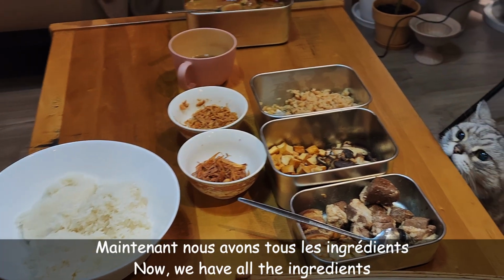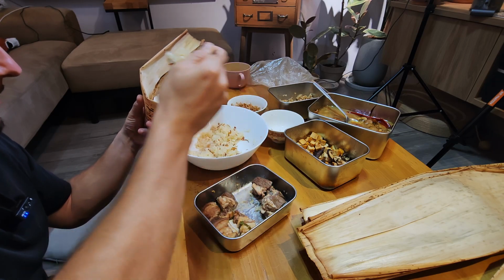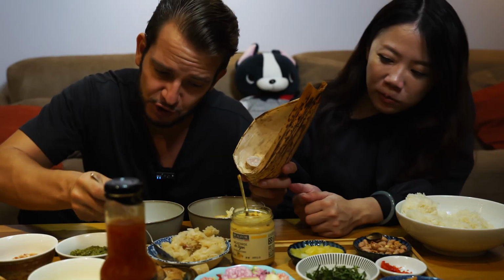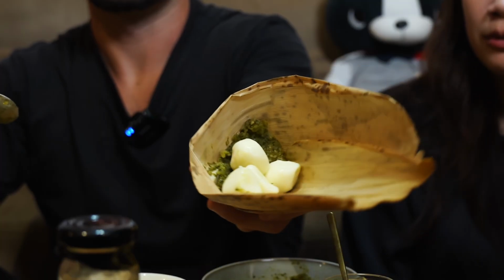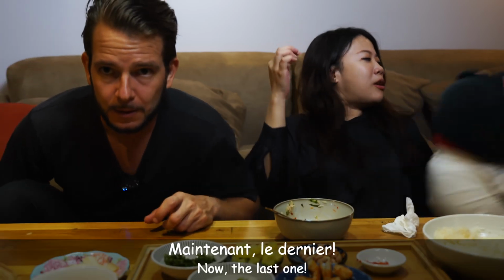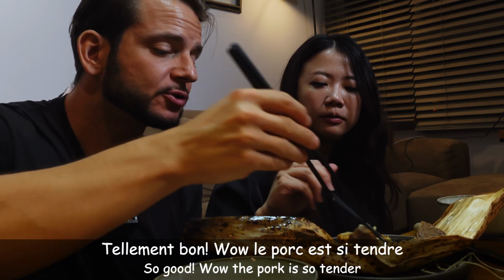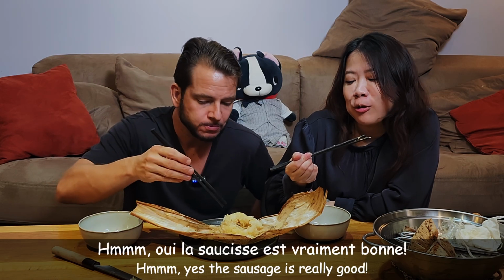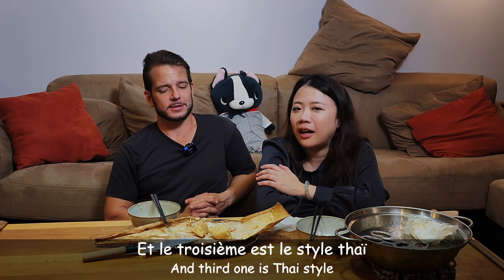J'APPRENDS À FAIRE LES ZONGZI TAIWANAIS... PUIS J'EN CRÉÉ DES VERSIONS OCCIDENTALES [ENG - FR]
Aujourd'hui, Kai, m'apprend à préparer les Zongzi, un plat traditionnel taïwanais consommé lors des célébrations du festival des bateaux-dragons.
Il s'agit d'une célèbre boule de riz de forme triangulaire, garnie d'ingrédients tels que du porc braisé, des crevettes, des radis, du tofu, etc. et enveloppée dans une feuille de bambou.
Mon défi culinaire est d'imaginer et de cuisiner des Zongzi de pays occidentaux.
Nous les goûterons et partagerons nos opinions et nos réflexions à ce sujet.

Bonne fête des bateaux-dragons à tous !

ENGLISH

Today, Kai, teaches me how to make Zongzi, a traditional Taiwanese dish eaten during the dragon boat festival celebrations.
That’s a famous triangle shaped rice ball, garnished with ingredients like braised pork, shrimps, radish, tofu, etc, and wrapped in a bamboo leaf.
Then my culinary challenge is to imagine and cook Zongzi from western countries.
We will taste them and share our opinion and thought about it.

Happy dragon boat festival to all!